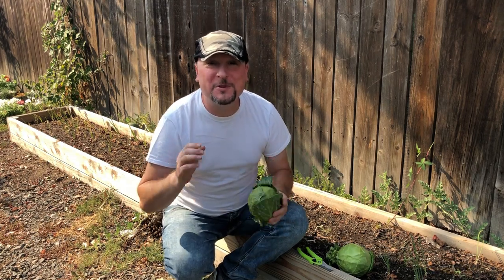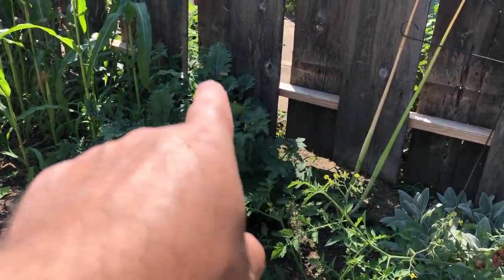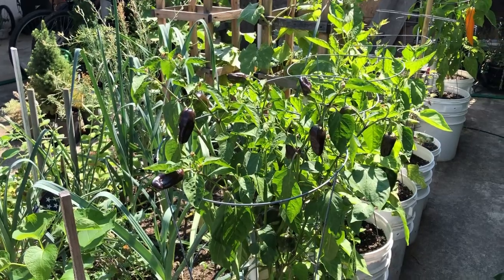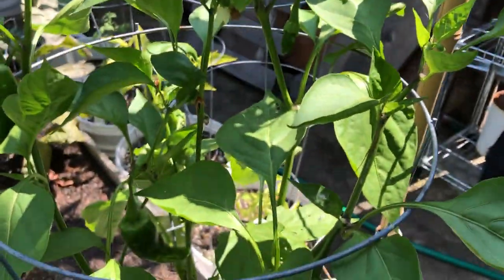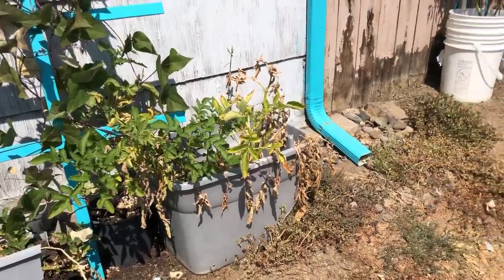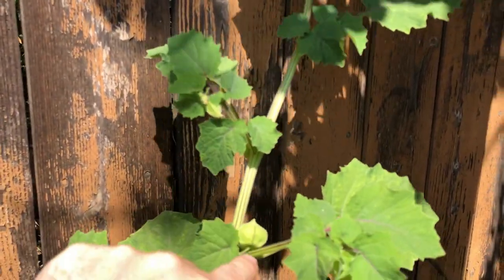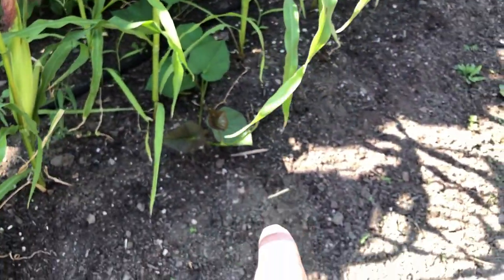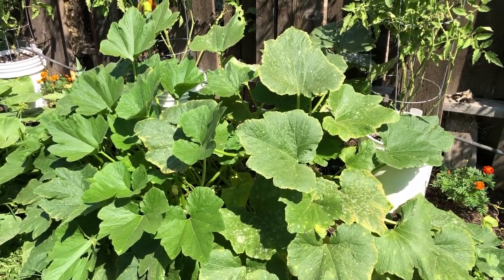Summer Garden Tour | Part Two | Episode 108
In this episode, we continue with part two of our summer garden tour. Today we will focus mainly on our tomato and pepper plants, although there are plenty of other varieties of plants too.